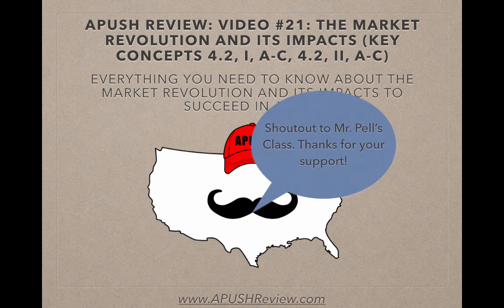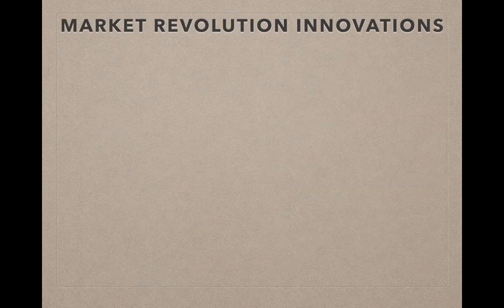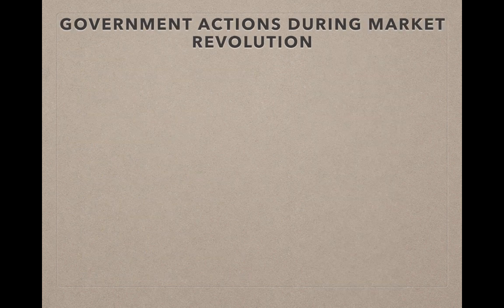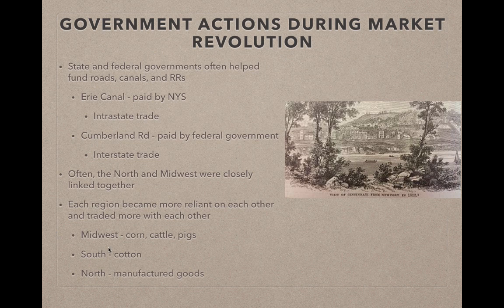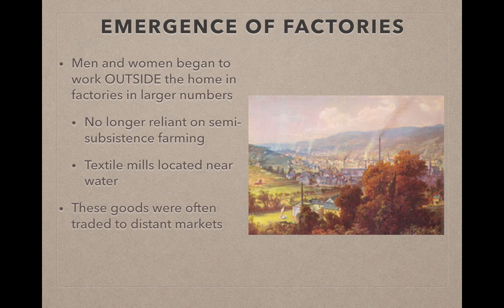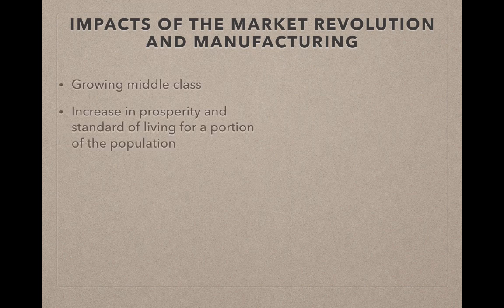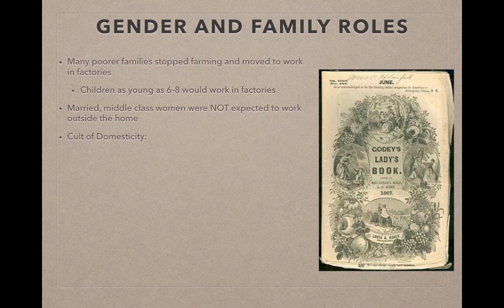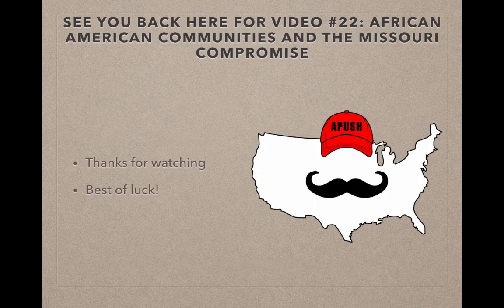APUSH Review: Video #21: The Market Revolution And Its Impacts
What was the Market Revolution? What impacts did it have on society, especially family and gender relations? Find out here!

Here are two review books I use and buy for my students to use throughout the year:
No Bull AP US History
Crash Course AP US History

If you would like to download the PowerPoint and/or a Video Guide for this video,